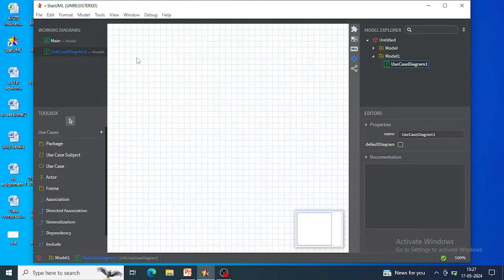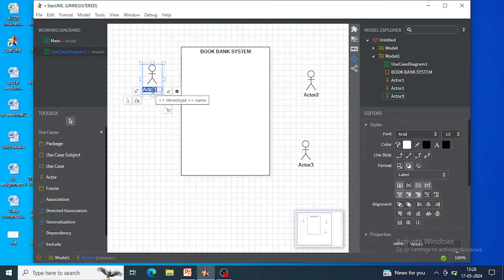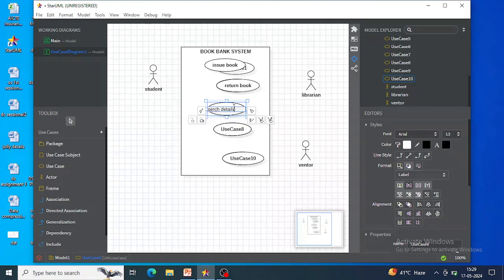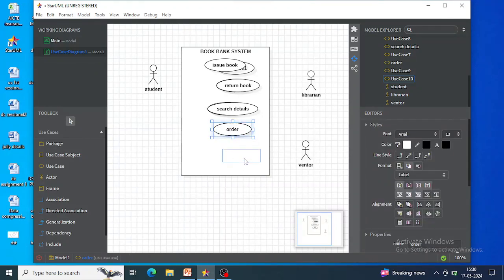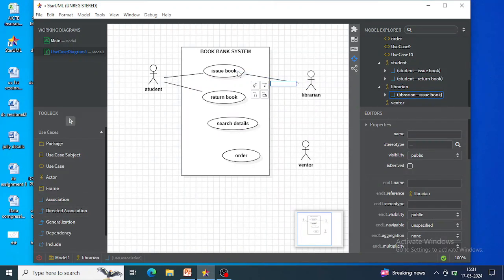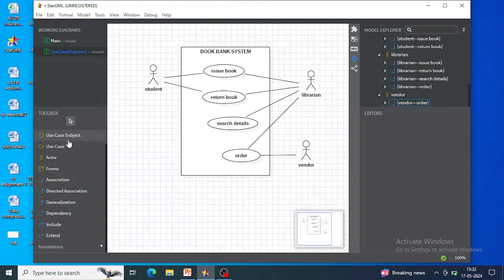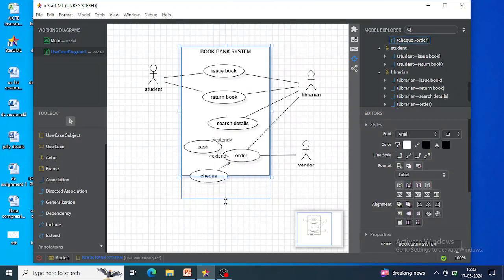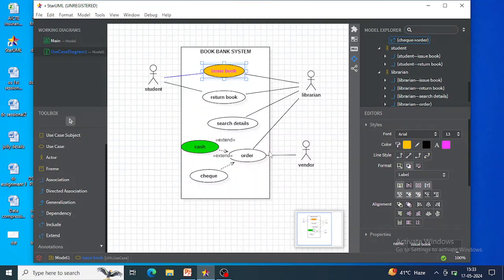use case staruml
construction of a use case in staruml